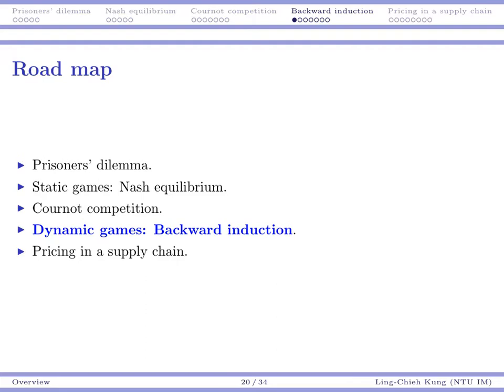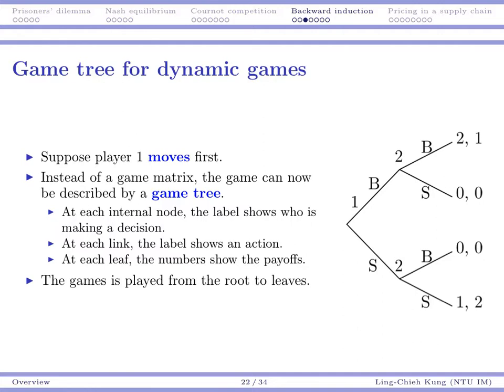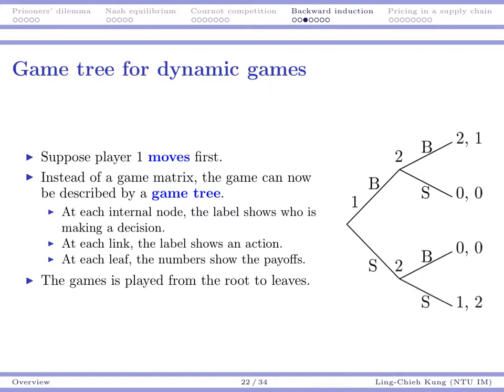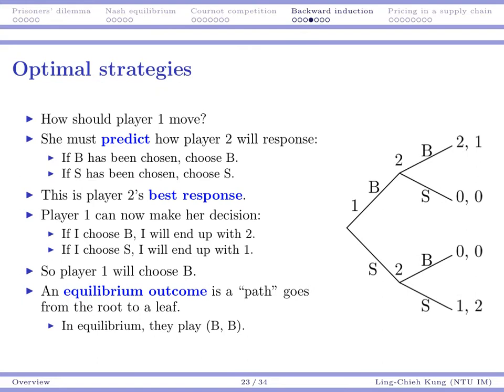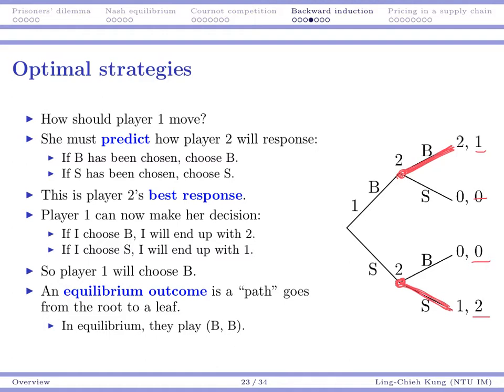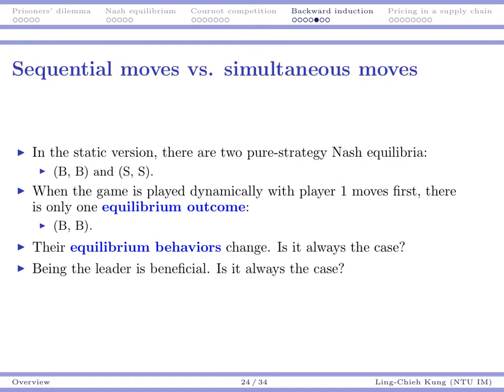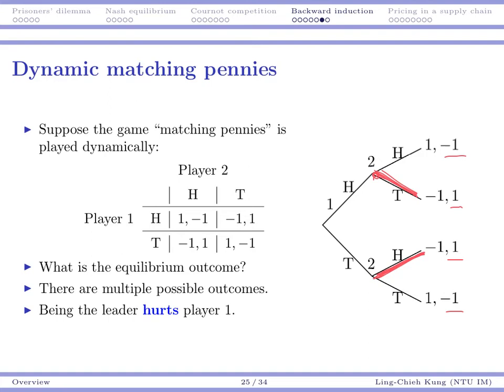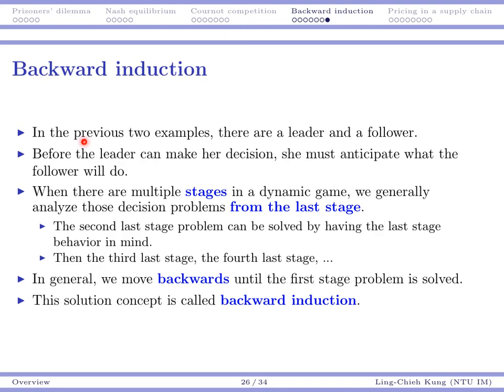Lecture 2.4 for 2014/9/22 (IE 2014)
Information Economics, Fall 2014